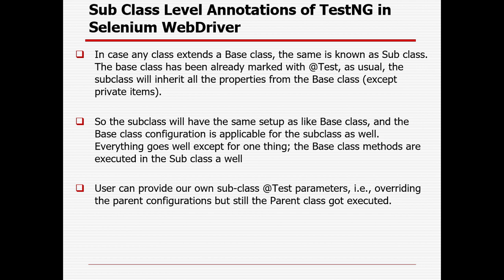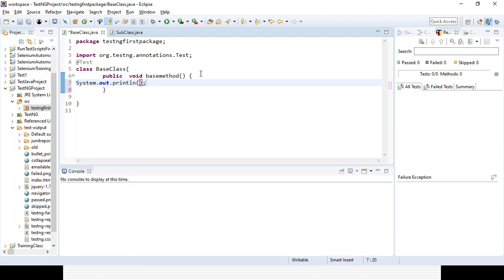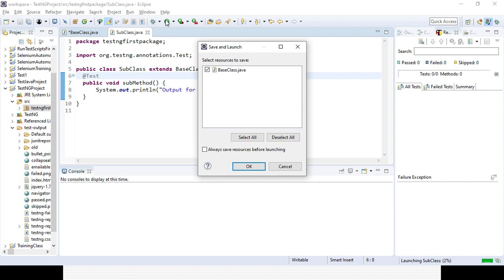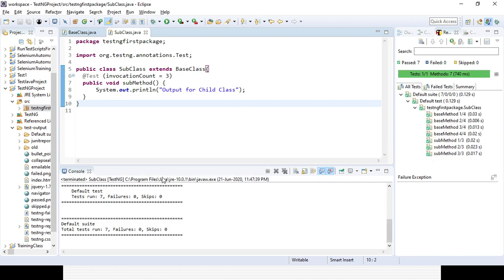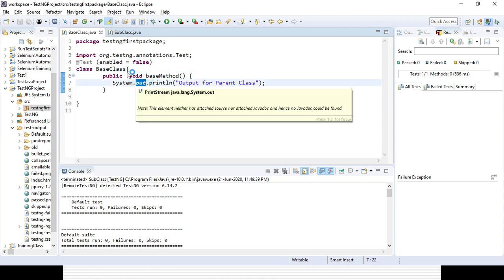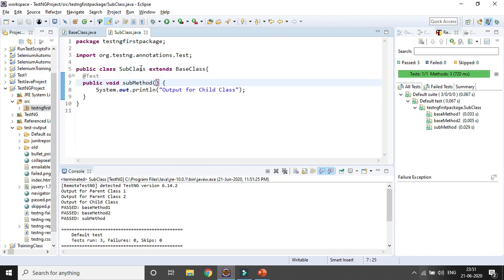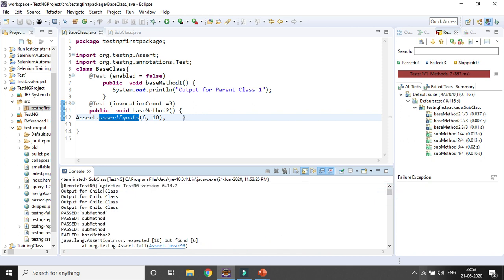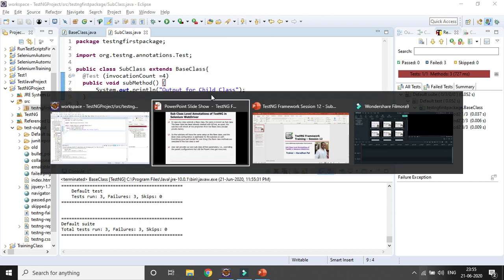TestNG Framework Session 12 - Sub Class Level Annotations of TestNG in Selenium WebDriver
Sub Class Level Annotations of TestNG in Selenium WebDriver - TestNG Framework Session 12 by Haradhan Pal

Selenium,
Automation,
testing,
java,
Java,
webdriver,
selenium framework,
selenium tutorial,
java tutorial,
Haradhan Pal,
haradhan pal,
haradhan,
java basics,
java basics concepts,
java advanced,
automation testing,
automation testing selenium,
selenium,
automation,
automation testing,
Eclipse,
automation framework,
eclipse,
chrome driver,
Chrome Driver,
IE Driver,
GeckoDriver,
gecko driver,
ie driver,
object,
class,
Object,
Class,
Testing,
WebDriver,
selenium webdriver,
selenium testing,
haradhan automation,
automation library,
testng,
TestNG,
TESTNG selenium,
testngframework,
sub class,
base class,
subclass,
sub class in testng,
subclass in testng,
base class in testng,
annotations,